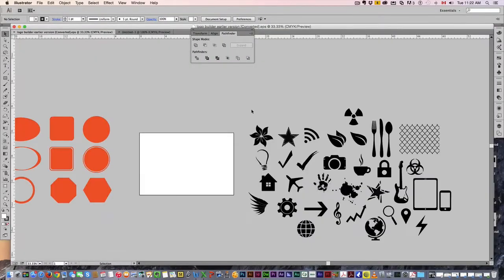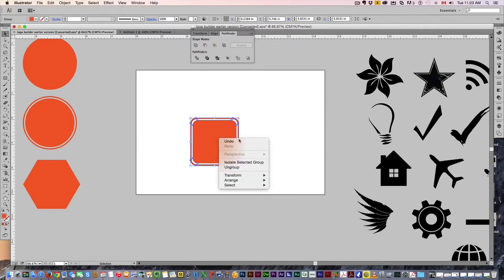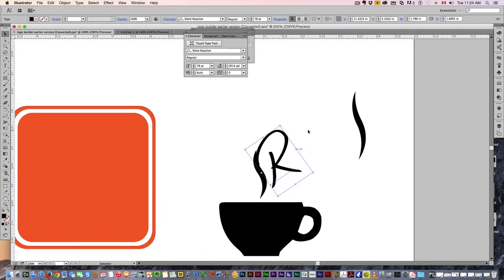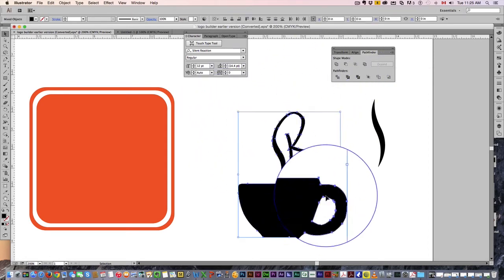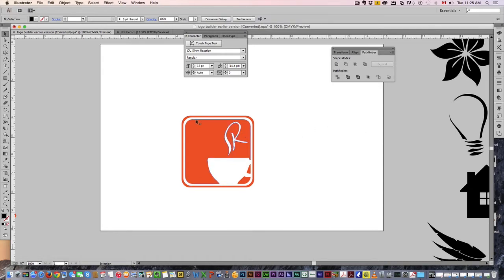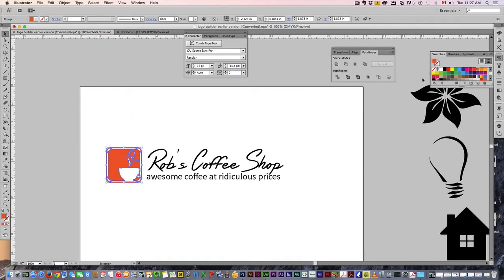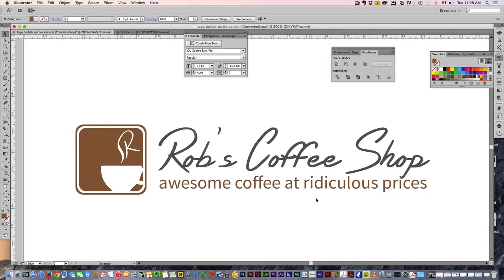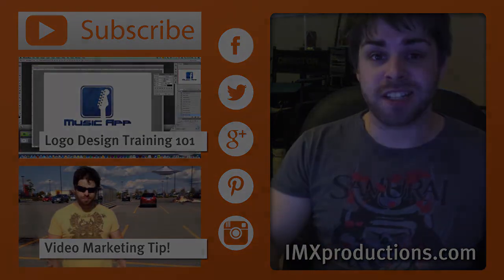How To Design A Logo - Make Your Own Logo - Illustrator Tutorial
How to make your own logo with Adobe Illustrator. Learn how to design a logo for your business is just minutes using Adobe Illustrator.

✅ Let’s Connect!